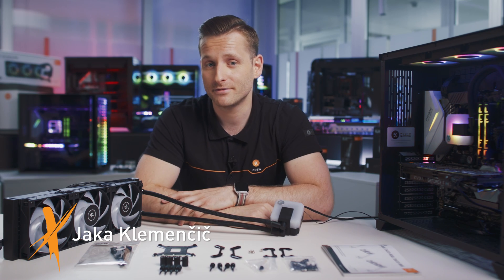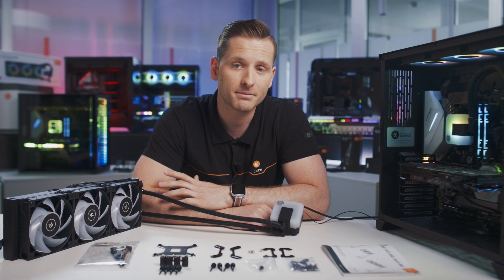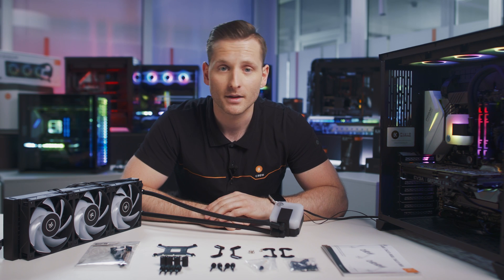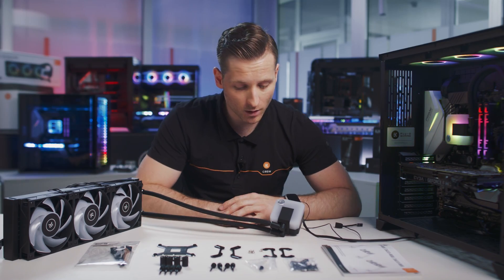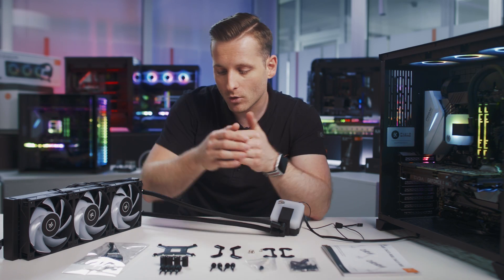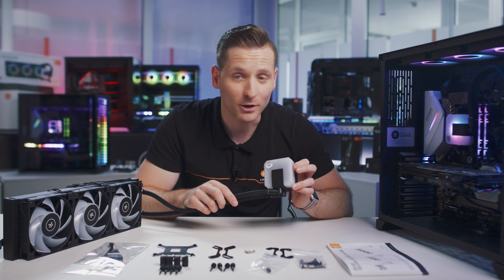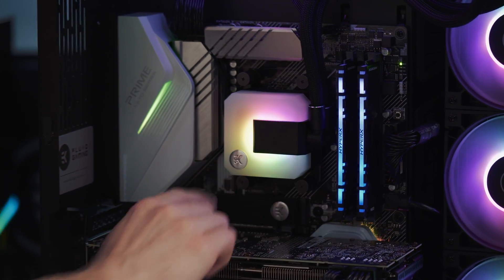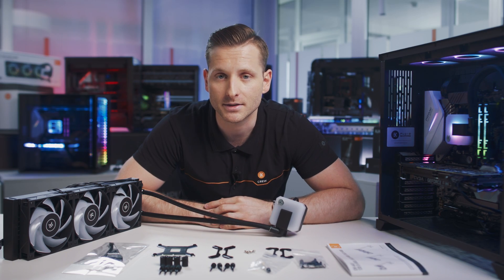All-In-One, One for All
EK Cooling EXPO Webinar with Jaka Klemenčič, Head of Easy Cooling BU
Don't miss the EK Cooling EXPO Special Offers!

*EK-Quantum Momentum VRM Bridge ROG Maximus XII Formula D-RGB - Plexi*